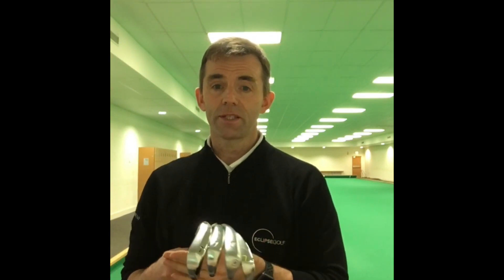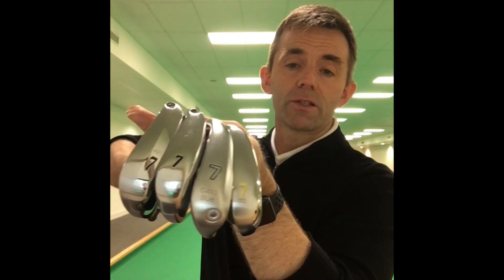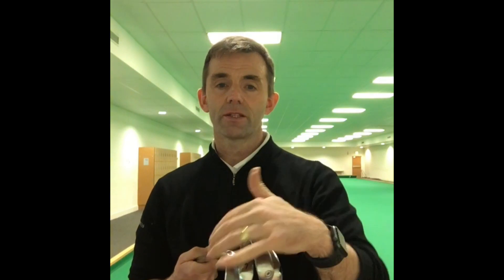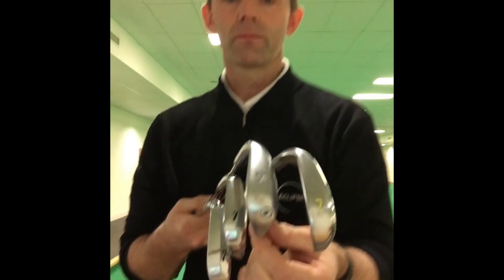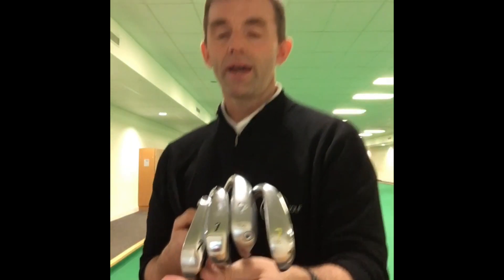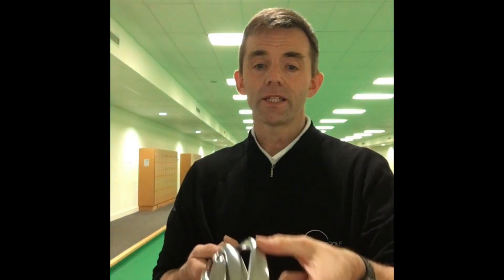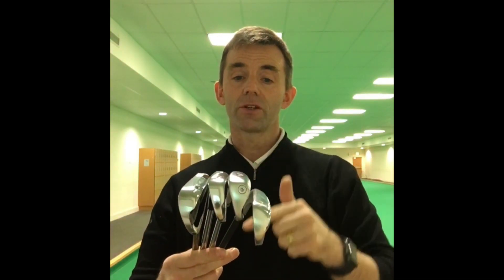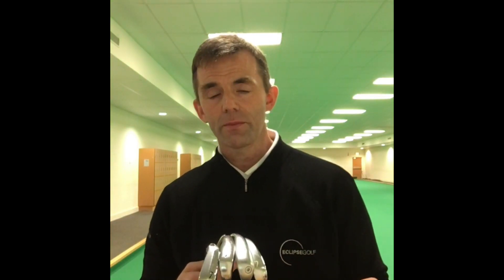Club head design mini series: 1- The Sole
The Equipment Coach talks about the importance of the iron sole when selecting the best model for your game